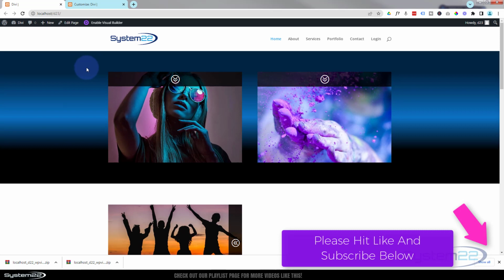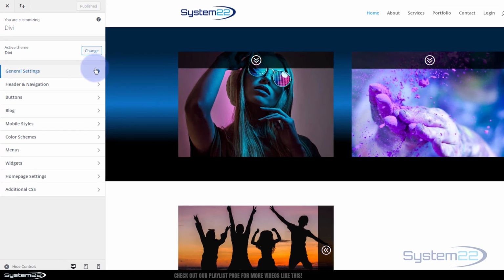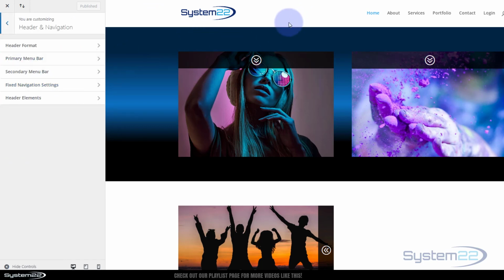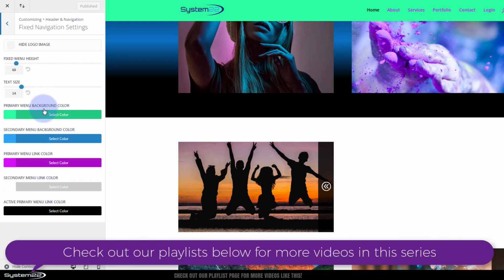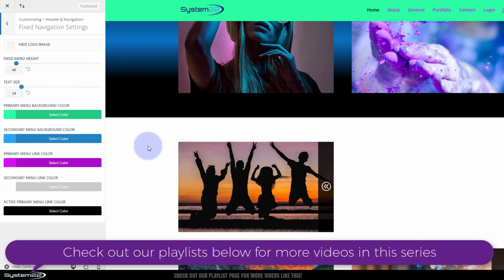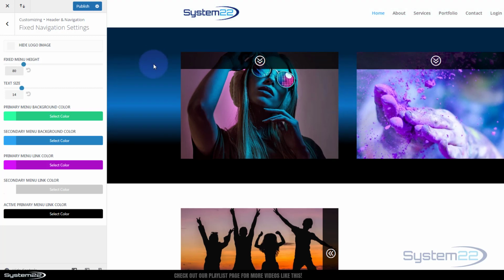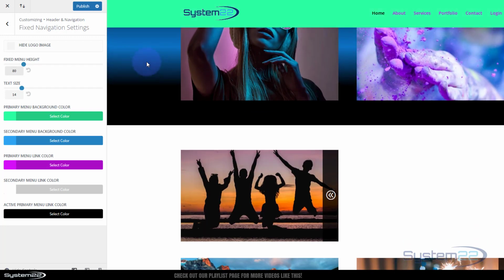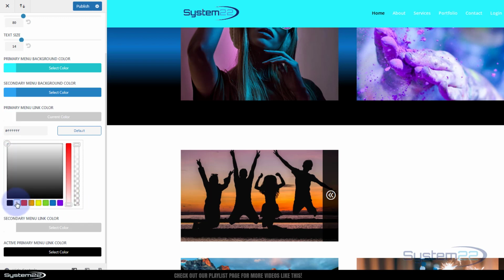Change Menu Background Color On Scroll With The Divi Theme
How to easily change the header background on scroll with the Divi Theme. In this video we will be demonstrating how to change both the color and height of the Divi header when you scroll down the page. This is really useful if you are using a transparent menu to show your full page hero image. Unfortunately with a transparent menu, once you start scrolling down a site, the content can bury the menu and it can become very confusing looking. So follow along with this video to see how to fix this issue, it's really easy and can turn a good Divi site into a great Divi site.
Today we will be demonstrating how to build this feature with the Default Divi Primary Menu.
This is a very useful feature and reallt easy to implement.

In this video we will cover:

Using The Theme Customizer,
Accessing The Header And Navigation Panal,
Changing The header Height On Scroll,
Changing The Header Background On Scroll,
Changing The Menu Link Color On Scroll,
Changing The Active Menu Link Color On Scroll,
Hiding The Logo On Scroll,

In this tutorial, we'll show you how to change the background color of your Divi theme's menu on scroll. This simple technique can help you create a more dynamic and visually appealing website.  By changing the background color of the menu on scroll, you can create a sense of depth and motion on your website. Watch along with our step-by-step instructions to add this effect to your own Divi website.
So, follow along with the video and see how change the header background on scroll, using the fantastic Divi Theme. For more information on the Divi theme, check out our Divi playlists below.

v=ZAO2MH0dQtk&list=PLqabIl8dx2wo8rcs-fkk5tnBDyHthjiLw

v=rNhjGUsnC3E&list=PLqabIl8dx2wq6ySkW_gPjiPrufojD4la9

CHAPTERS

00:45 Using The Theme Customizer,
01:04 Accessing The Header And Navigation Panal,
02:05 Changing The header Height On Scroll,
02:43 Changing The Header Background On Scroll,
03:11 Changing The Menu Link Color On Scroll,
03:30 Changing The Active Menu Link Color On Scroll,
03:44 Hiding The Logo On Scroll,
04:03 Result.